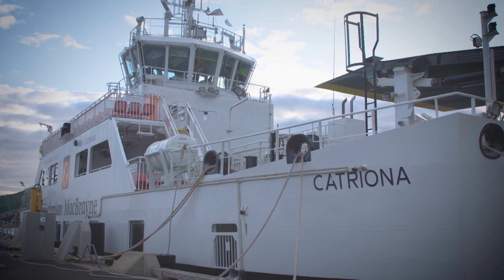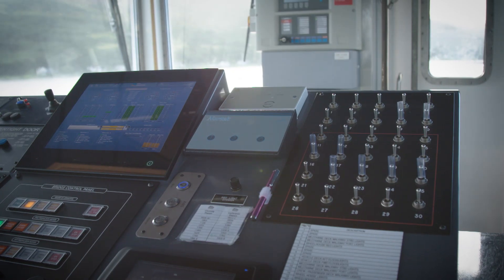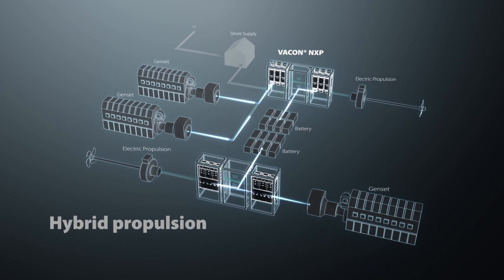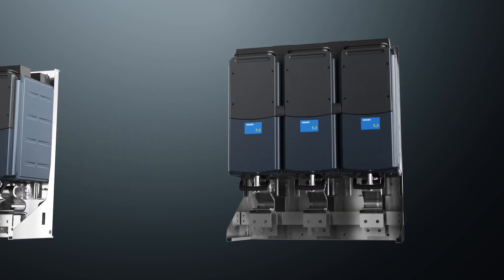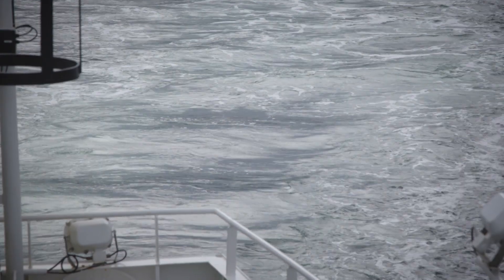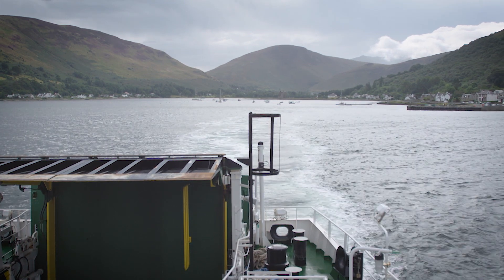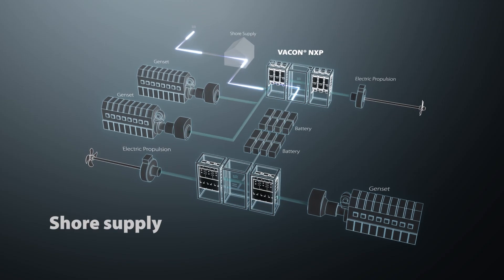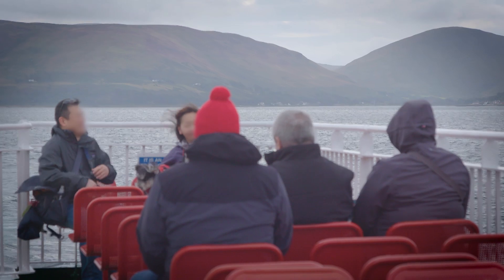VACON® NXP Electric Hybrid Technology Helps To Minimizes Emissions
Danfoss VACON® NXP drives have been successfully incorporated into the world’s first sea-going ferries that use a low-carbon hybrid propulsion system. The ferries carry 30% more traffic but use 40% less fuel.